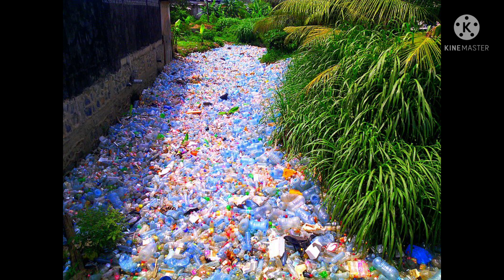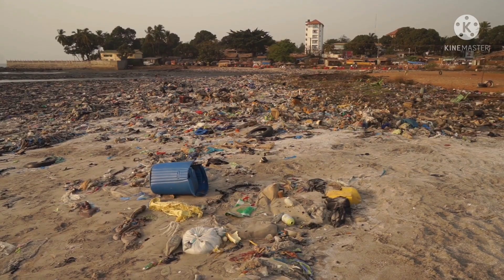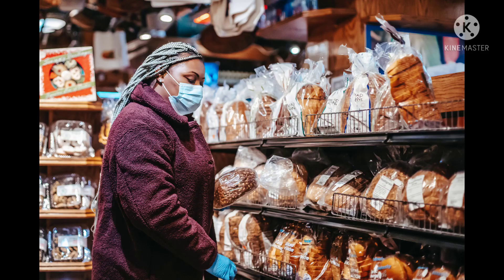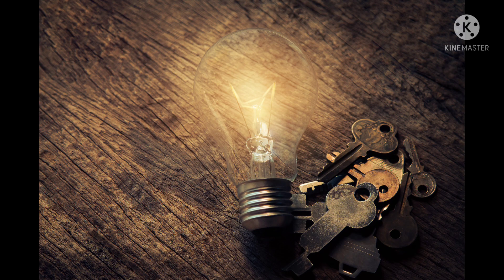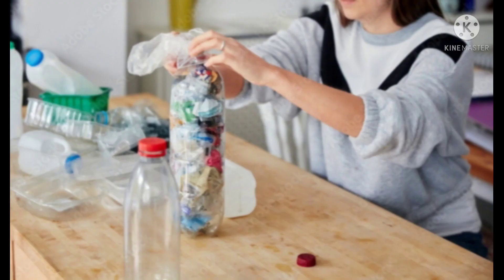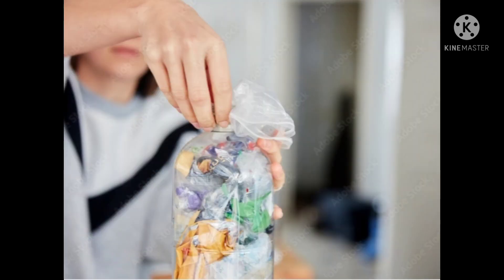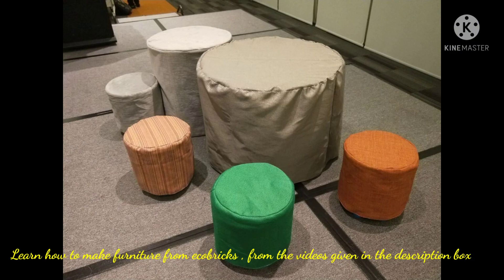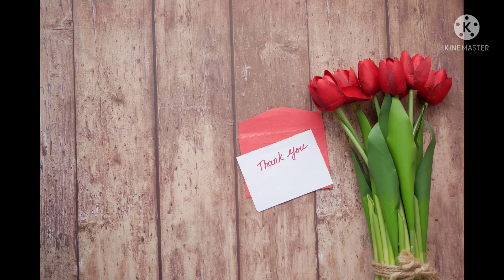From waste-to-resource😃 plastic wrappers have value for collection.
Organisations accepting Ecobricks :-

3.Ploggers in Pune

4. Galgotias University, Greater Noida, UP

5. Unbrick ,pune, Maharashtra